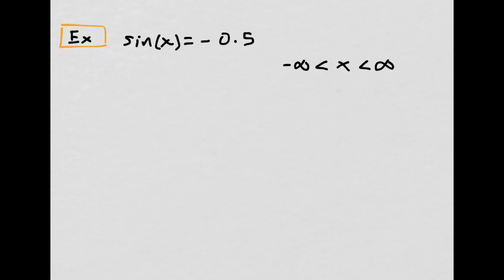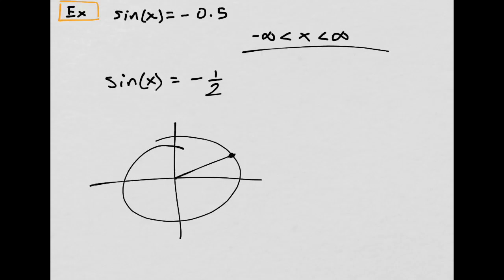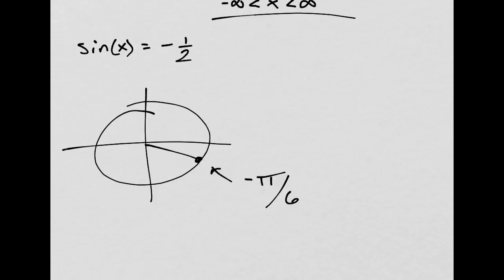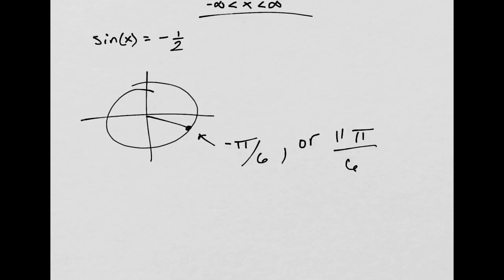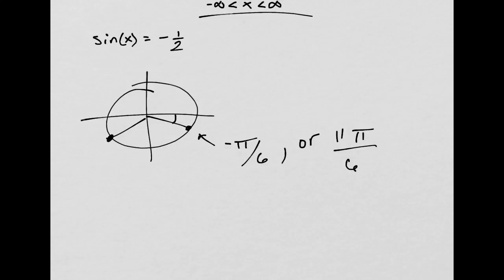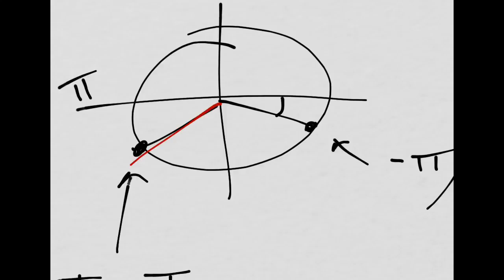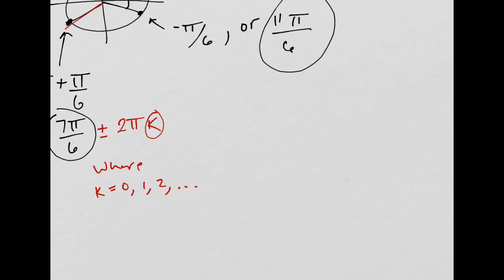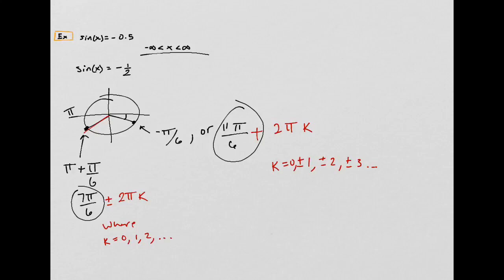Solving Trig equations on specified intervals part 3